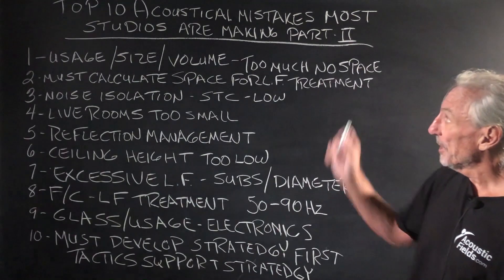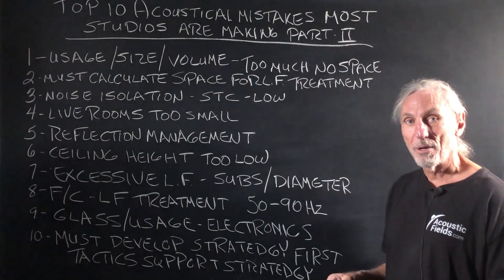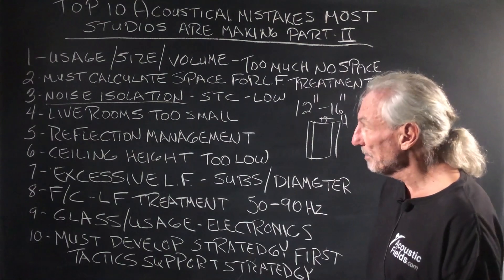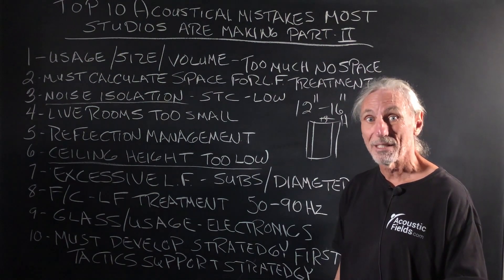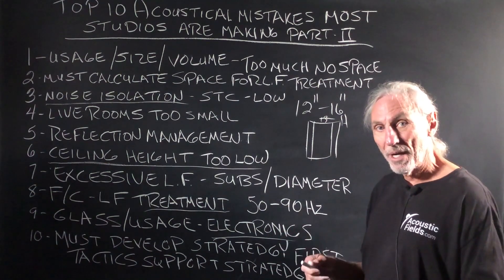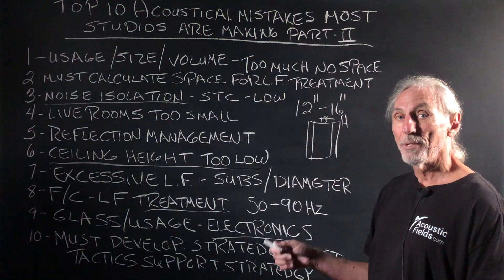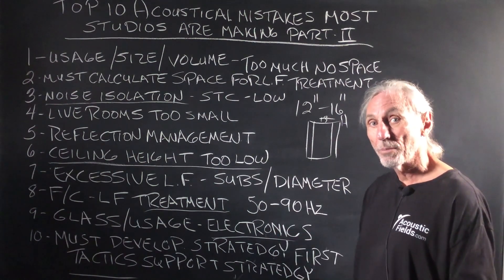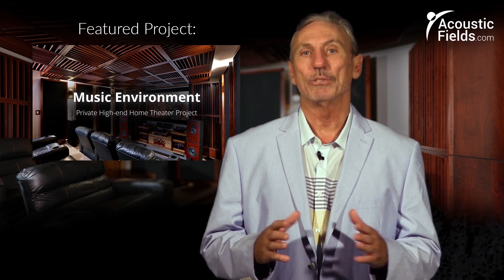Top 10 Acoustical Mistakes Most Studios Are Making Part 2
- - This is part 2 of "top 5 acoustical mistakes most studios are making". We've also added some extra points to the list. Watch the video to find out more!